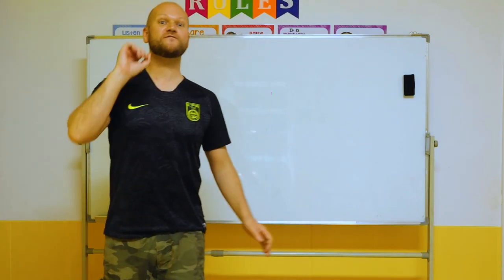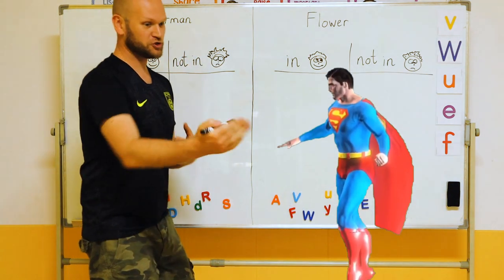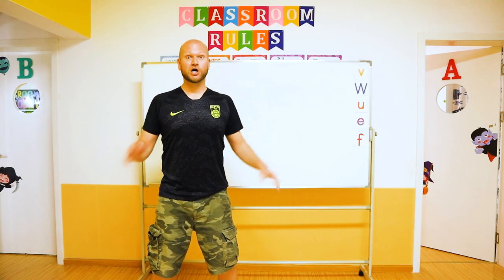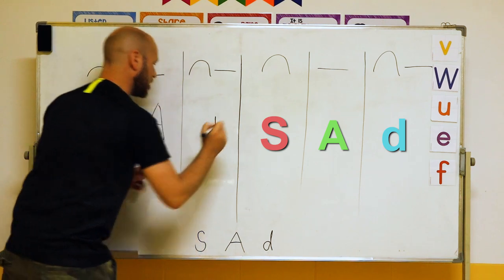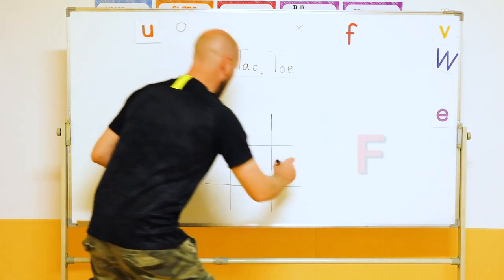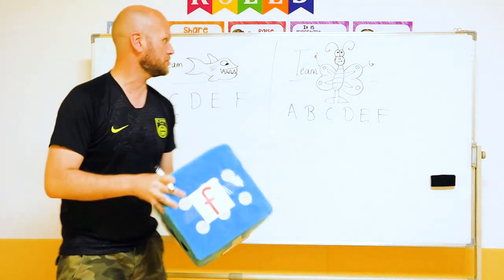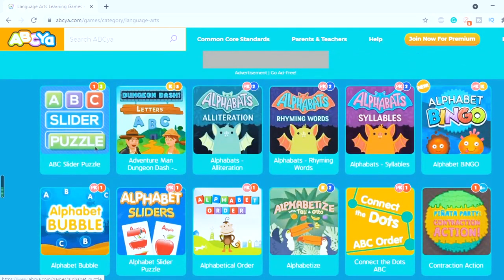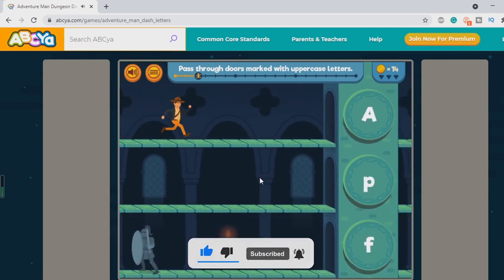5 Fun-Filled Alphabet Games! | ESL Alphabet Review GAMES | abcya.com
5 Fun-Filled Alphabet Games! | ESL Alphabet Review Games | abcya.com

These Alphabet games are perfect to use when reviewing the alphabet with your students. Listening, writing and interactive digital games are all involved.

When you are struggling to come up with new games for your phonics and ABC classes, I hope these come in useful!

for great games to use in class.

Any requests for future ESL alphabet games to help get your students talking, please write in the comments below!

Cheers!